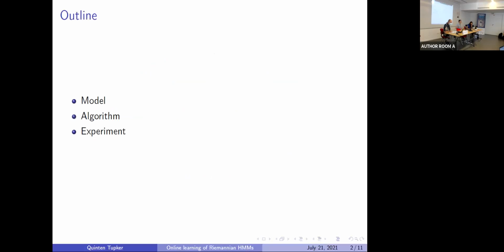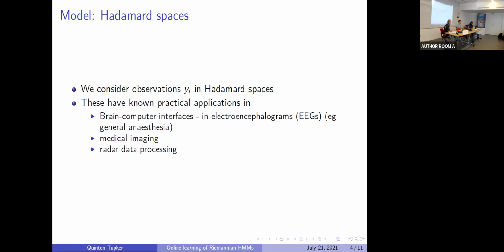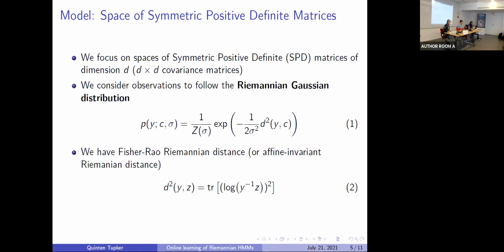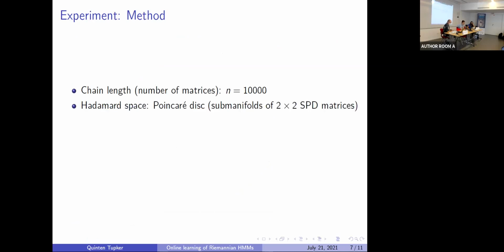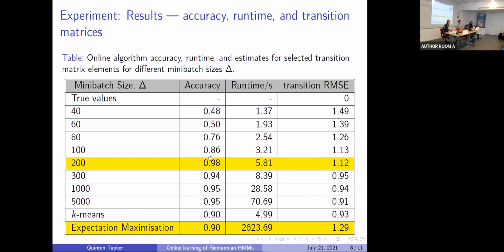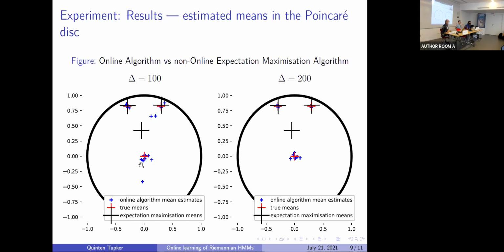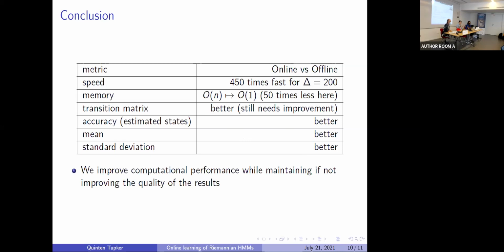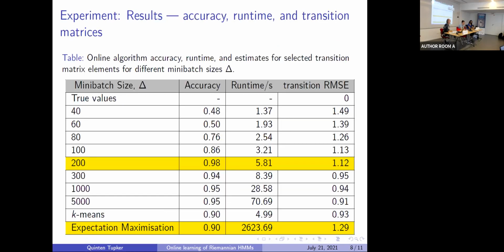Online learning of Riemanian hidden Markov models in homogeneous Hadmard spaces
Quinten Tupker, Salem Said, and Cyrus Mostajeran

Abstract. Hidden Markov models with observations in a Euclidean space play an important role in signal and image processing. Previous work extending to models where observations lie in Riemannian manifolds based on the Baum-Welch algorithm suffered from high memory usage and slow speed. Here we present an algorithm that is online, more accurate, and offers dramatic improvements in speed and efficiency.